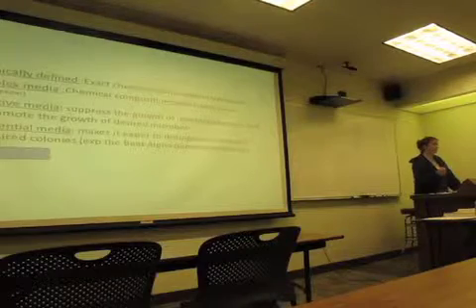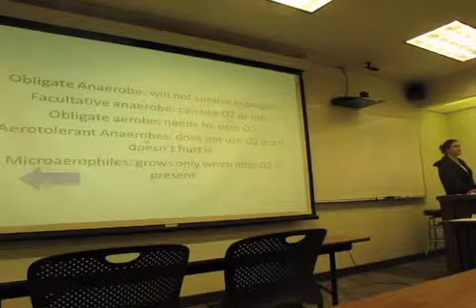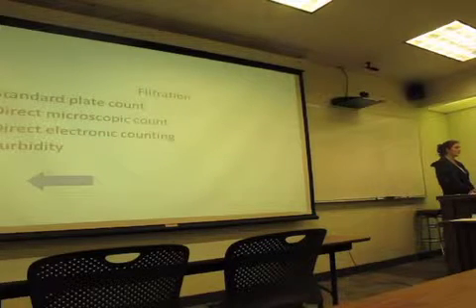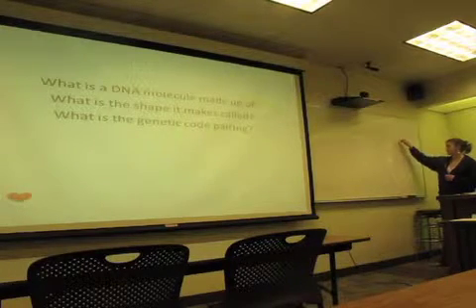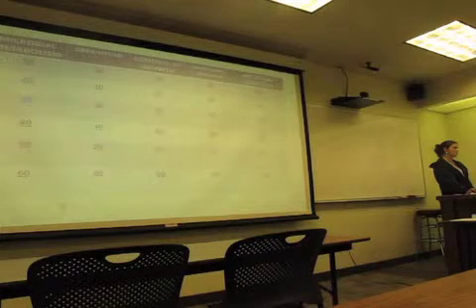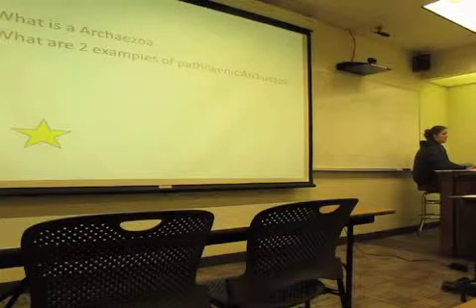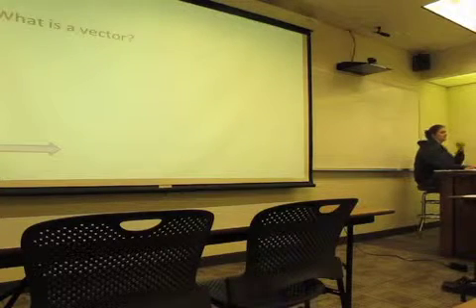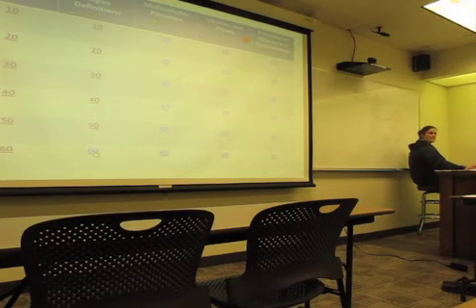Microbiology Final Review part 3.m4v